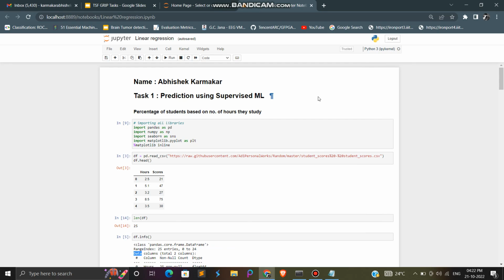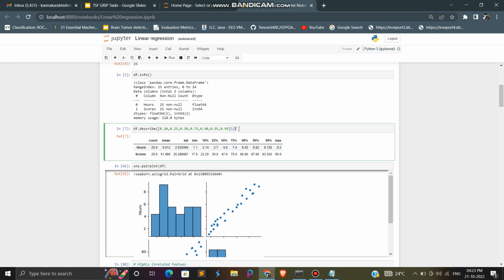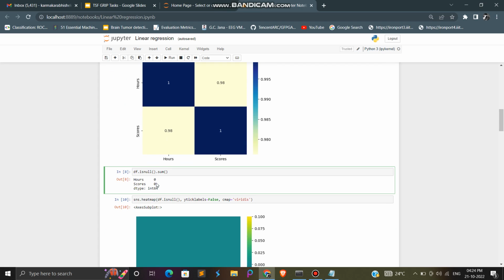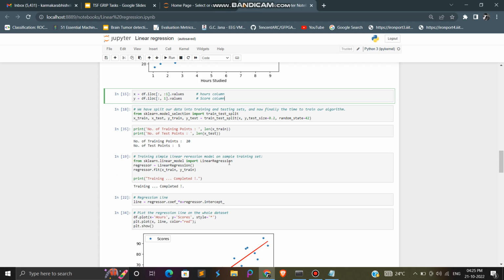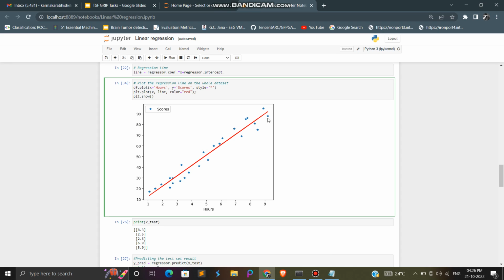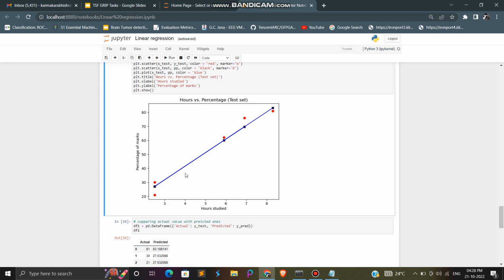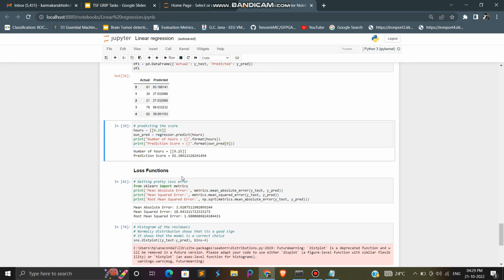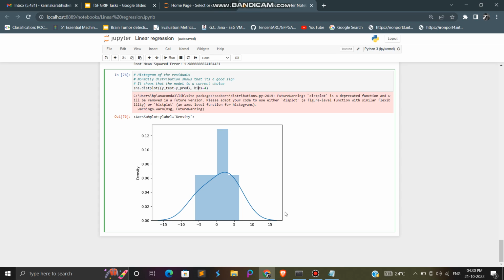GRIP Spark Foundation - Linear Regression (TASK -1)